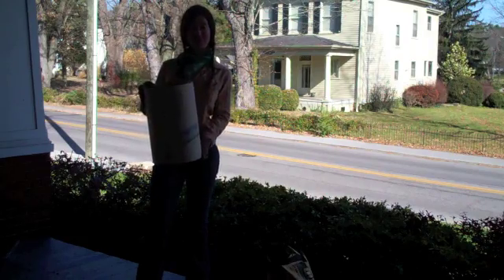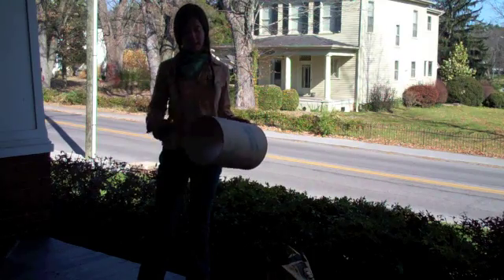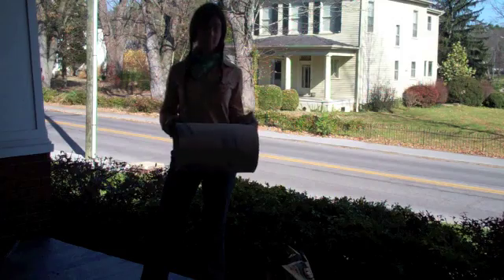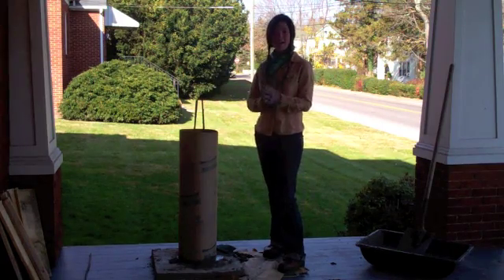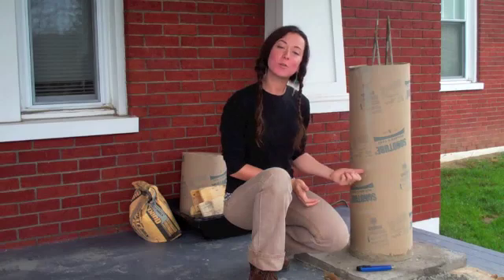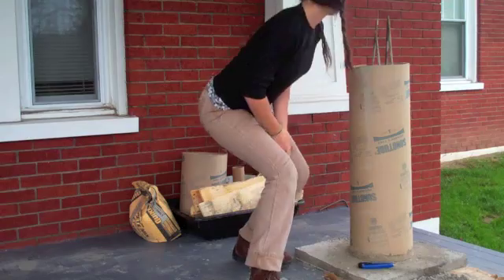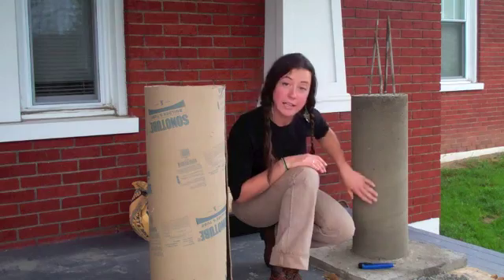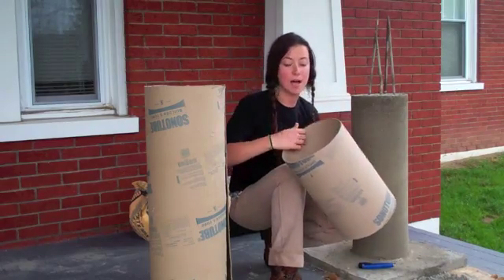Cardboard Column Forms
Ever wonder just how you're going to form a concrete column quickly and cheaply?  Here are the basics.